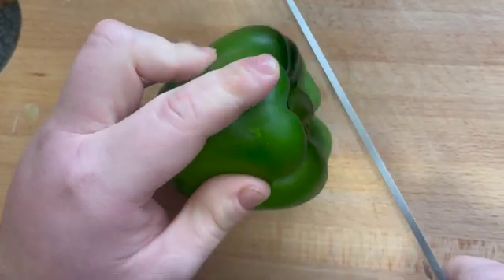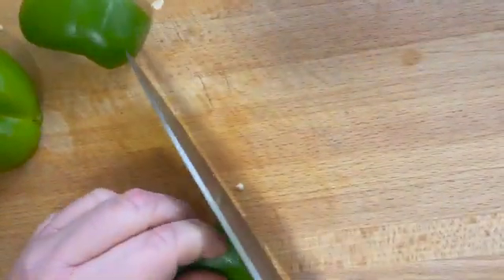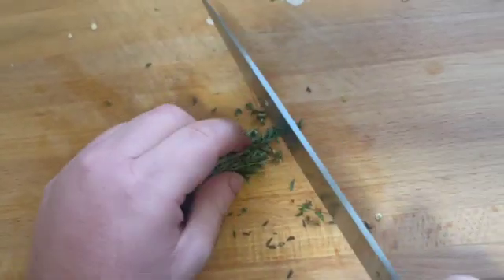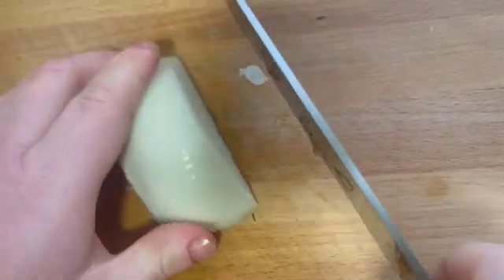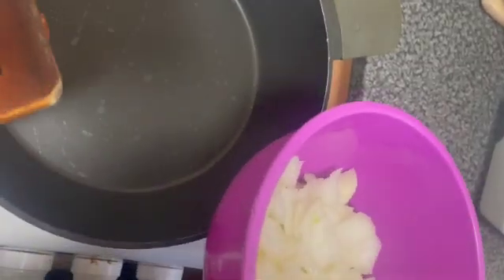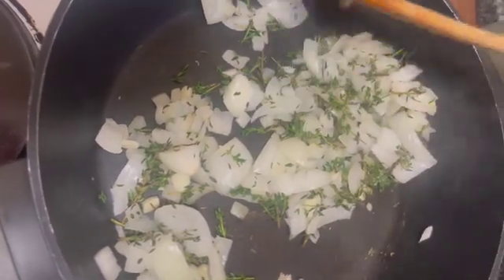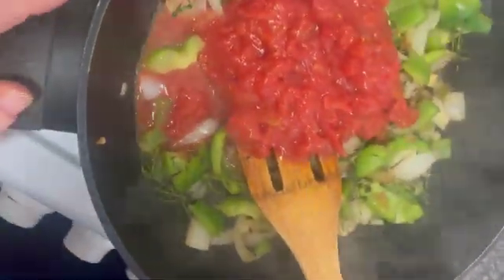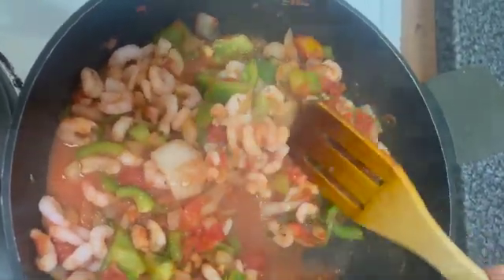Tom's Sunday Special - Prawn Linguine Pasta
The Ingredients required for this recipe:

King Prawns
Linguine
Tinned Tomatoes
Onion
Pepper
Garlic
Fresh Thyme
Salt